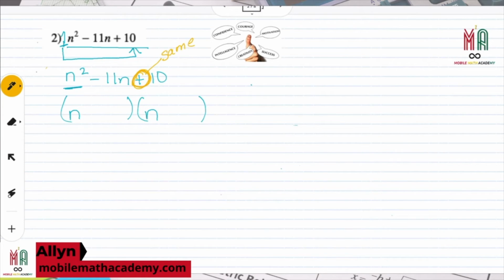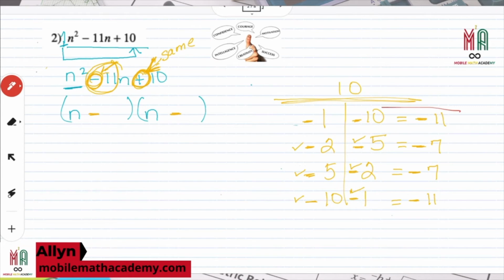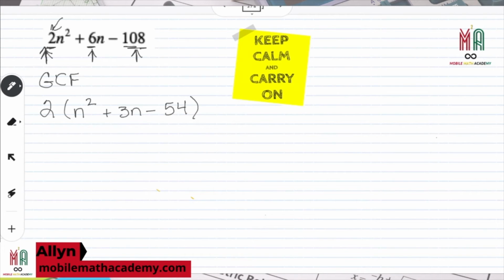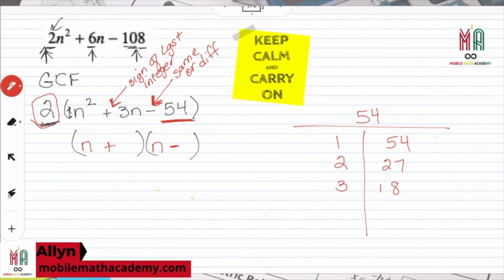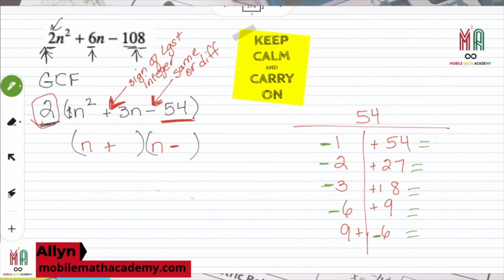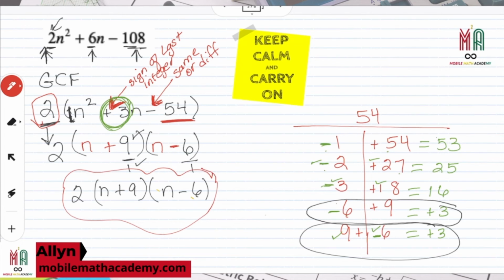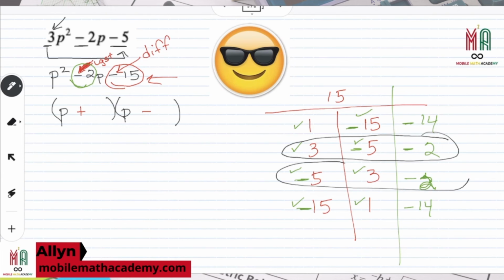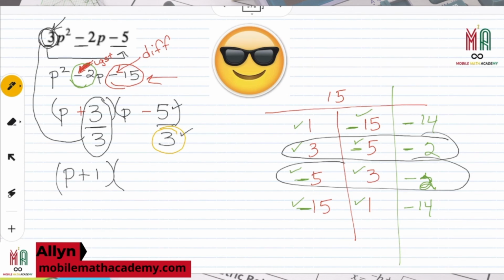How to Factor Trinomials Step by Step-Slip and Slide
You can do this without a calculator. And if you don't know how to factor trinomials, then I'm here to help! In this video, I'll show you the steps for factoring trinomial problems step by step so that when it comes time to take your math exam in school, all will be well and good.
You'll learn how to factor trinomials using a method called "Slip and Slide."  This works when you have a trinomial of degree two where the leading coefficient is one or greater than one.  If you follow these steps, it takes the "guess and check" out of factoring these trinomials.  Remember to always check for a GCF (greatest common factor) first, then use slip and slide.  You will no longer have headaches when asked to factor.  I hope you find it helpful.